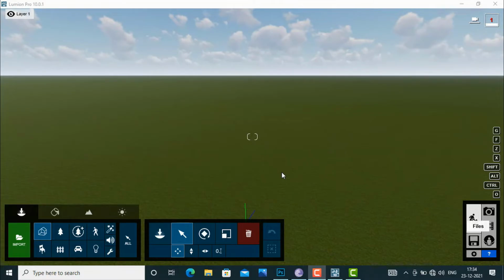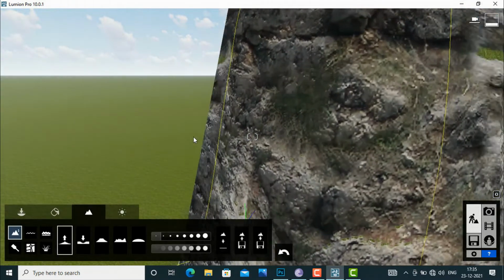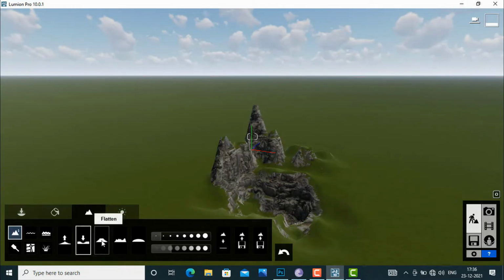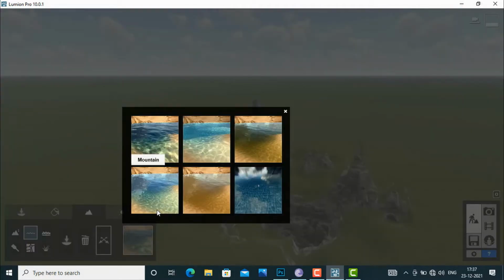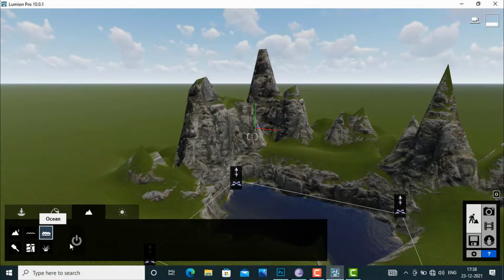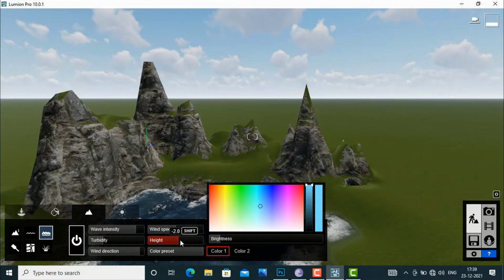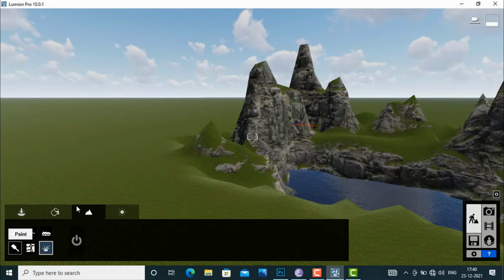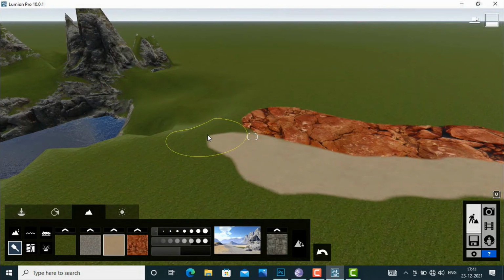CLASS 2-LANDSCAPE TOOL IN LUMION 10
Class 2- I have discussed Landscape tool and its great features in Lumion 10